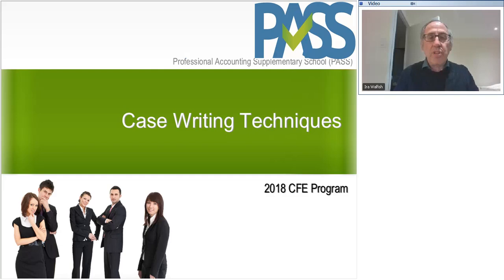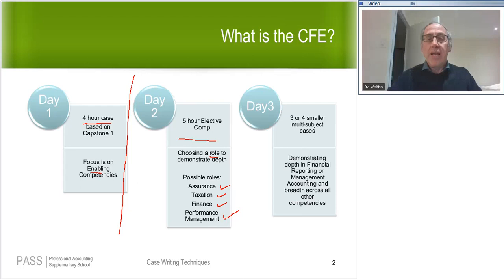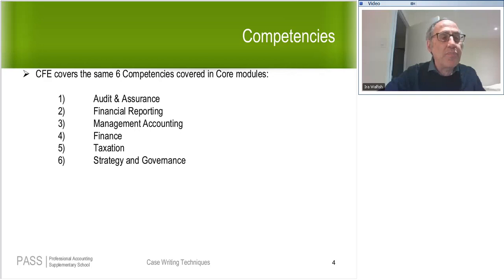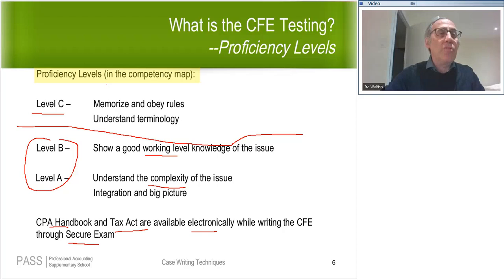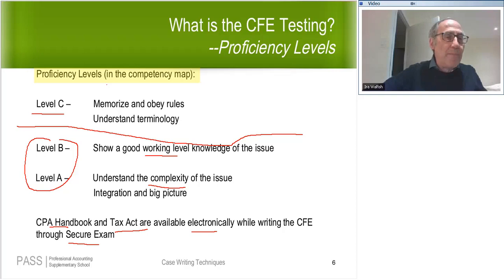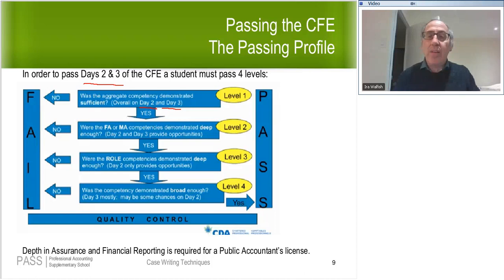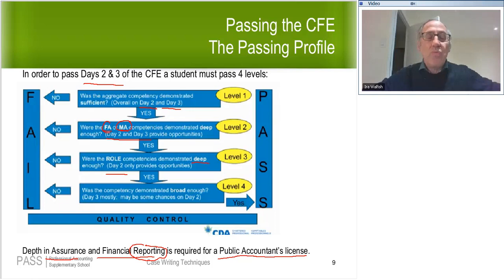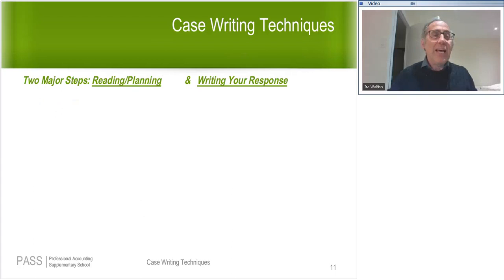CFE Intro Case Writing Course Case Writing Techniques Lecture Part 1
CFE Case Writing